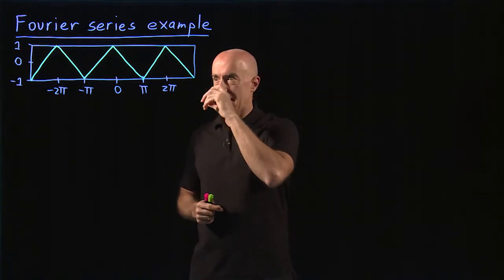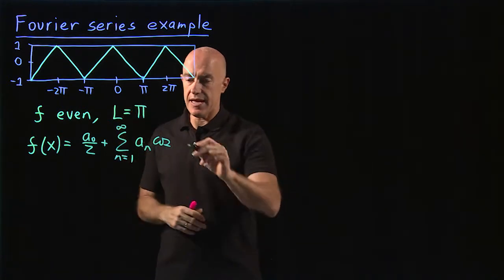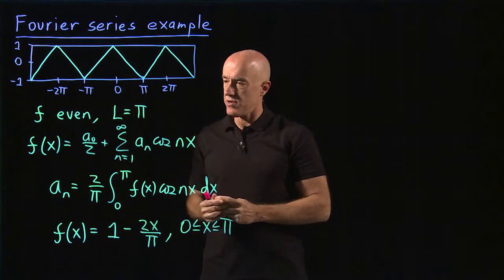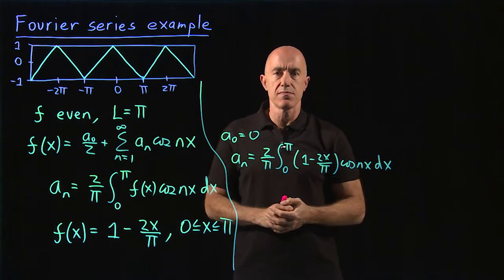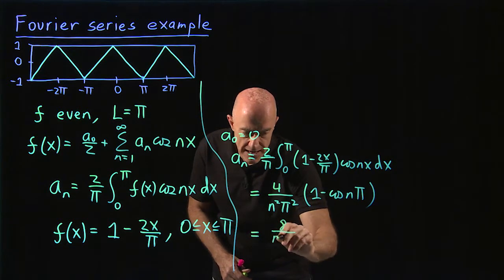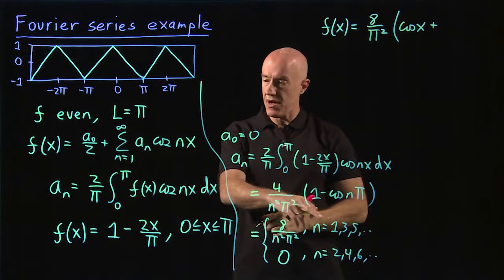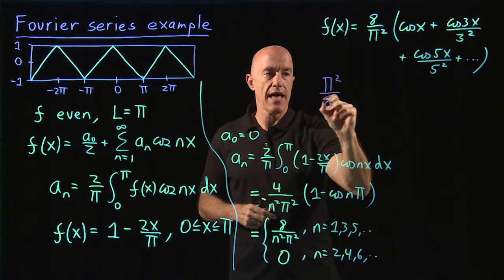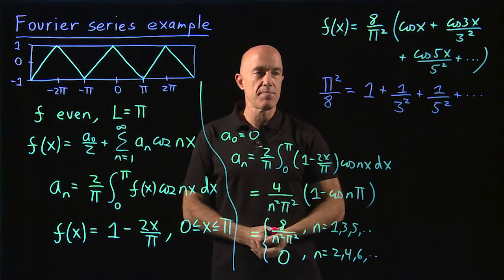Fourier series example: the triangle wave | Lecture 51 | Differential Equations for Engineers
Fourier cosine series of a triangle wave function.